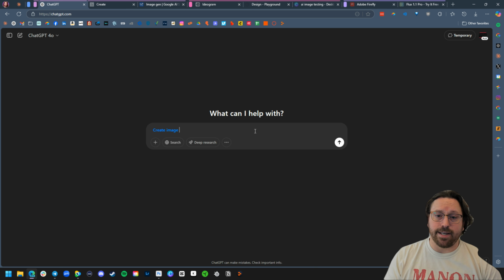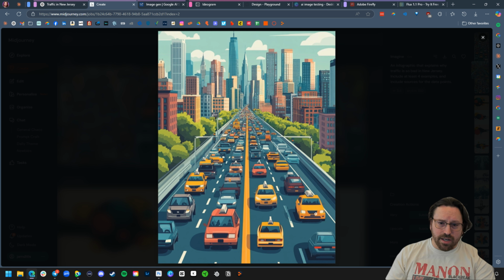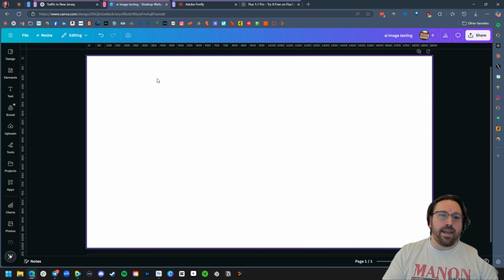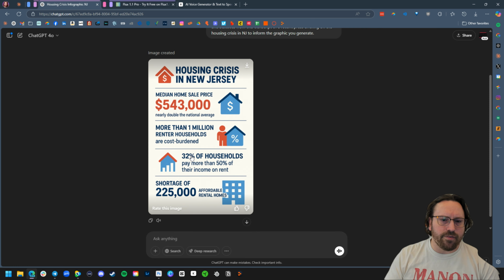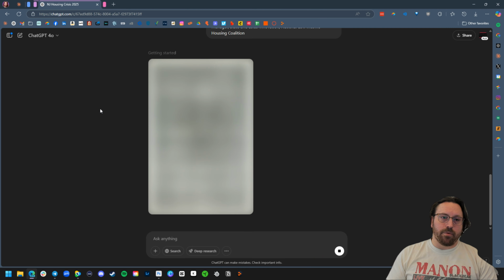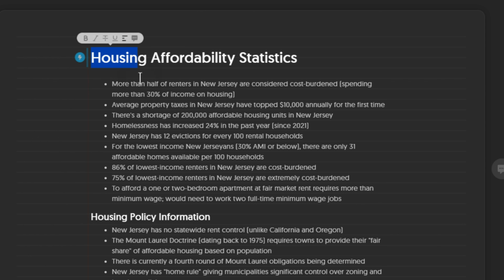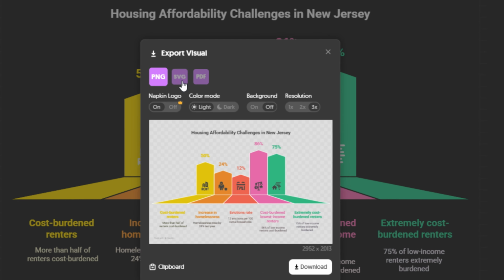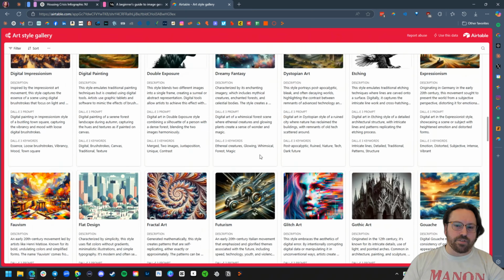AI for journalists: Image generation and data visualization (Module 4.2)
Instructor: Joe Amditis, associate director, Center for Cooperative Media

In this practical and refreshingly honest module, Joe Amditis puts AI image generation tools to the test, comparing their capabilities, limitations, and actual usefulness for journalism. From DALL-E and Midjourney to Google's Gemini and the promising Napkin.AI, this hands-on demonstration reveals the current state of AI visualization technology—warts and all.

You'll see real-time comparisons of multiple platforms attempting to create infographics, witness the bizarre text errors and visual anomalies that plague many tools, and discover which approaches actually deliver usable results for data visualization. Joe offers candid assessments throughout, encouraging journalists to consider whether these tools truly enhance their work or simply introduce new problems.

This video is essential viewing for journalists, editors, and content creators who need to understand what AI visualization tools can and cannot do, where human judgment remains essential, and how to identify the rare applications that might actually save time rather than waste it.

Chapters:
00:00:00 – Introduction and skepticism about AI image generation
00:01:45 – Demonstrating DALL-E's infographic capabilities
00:03:30 – Comparing Midjourney's output limitations
00:05:10 – Testing Google Gemini's image generation
00:06:15 – Reviewing Ideogram.ai and Adobe Firefly results
00:08:30 – Using context and transcripts to improve generation
00:11:15 – Refining prompts with extracted data points
00:13:20 – Editing generated images within ChatGPT
00:15:45 – Introducing Napkin.AI as a superior alternative
00:18:10 – Customizing and exporting visualizations
00:19:45 – Final thoughts on appropriate use of these tools
00:21:30 – Resources for those who want to explore further